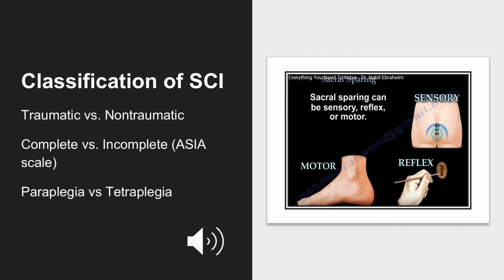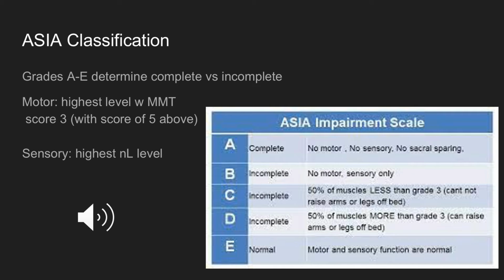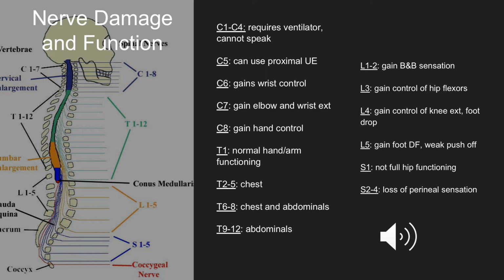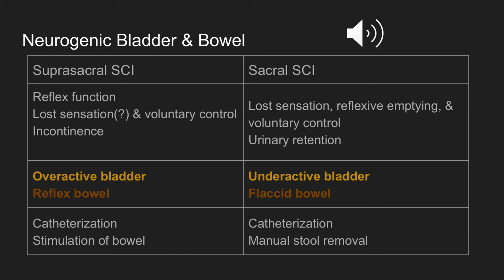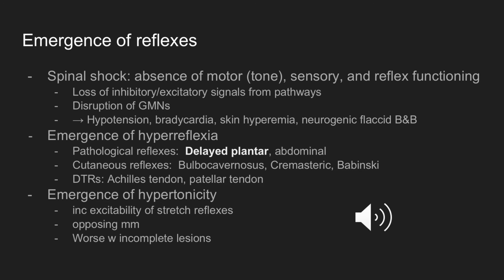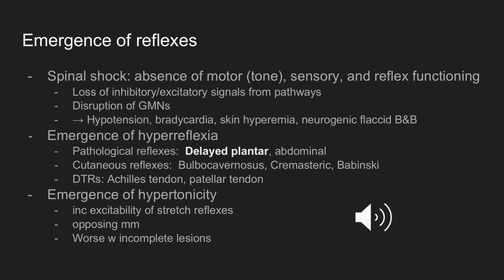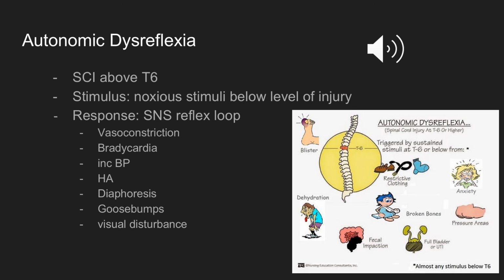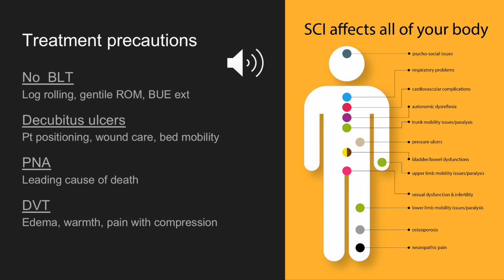Spinal Cord Injury Inservice 2021